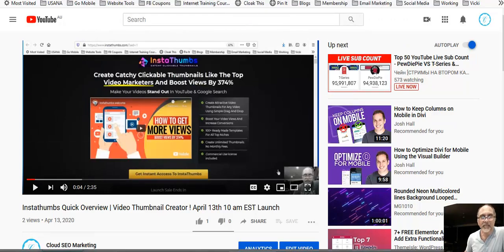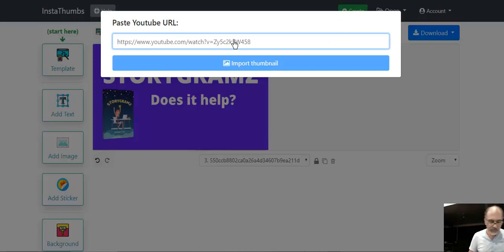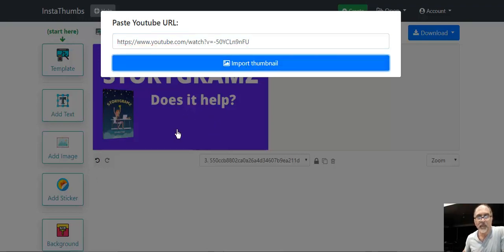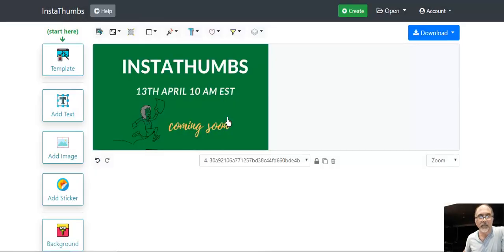How To Use INSTATHUMBS To Edit An Existing YouTube Thumbnail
Instathumbs can be use to extract a YouTube Video online into the cloud based apps.

Then using the software as I have shown you to then edit the font size, colour of text or even change or add images to the existing thumbnail you downloaded. This is great as you can re-purpose old thumbnails or touch up old thumbnails to give them a added boost of life to get more views online. Another benefit of getting your hands on Instathumbs now.